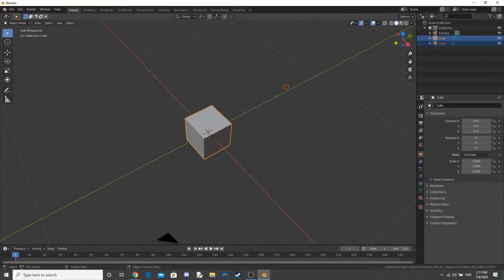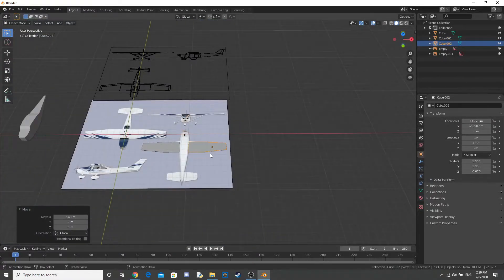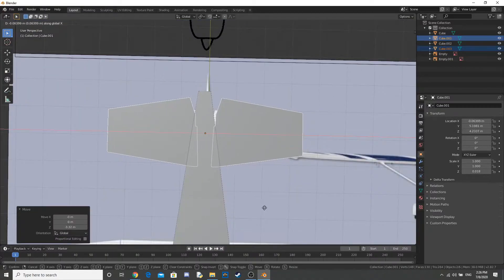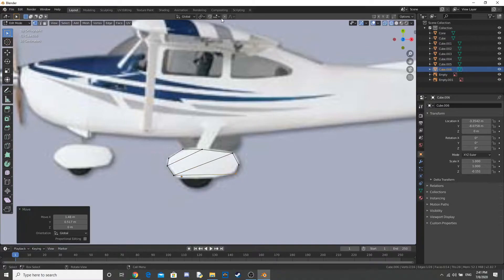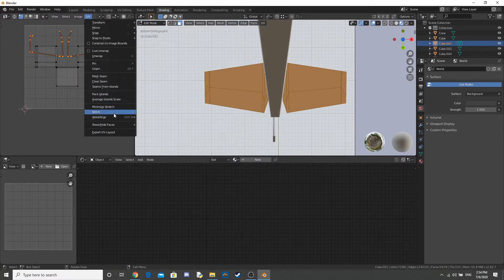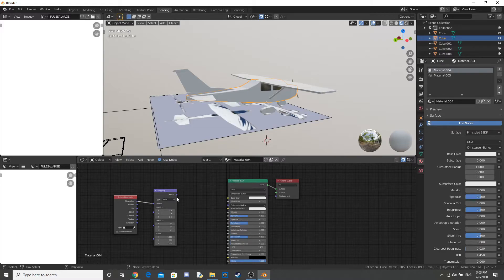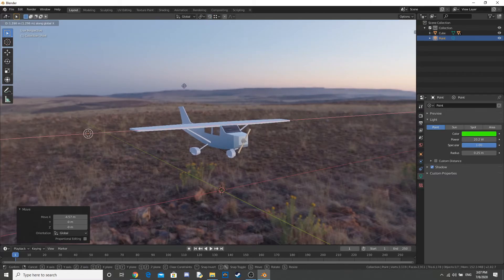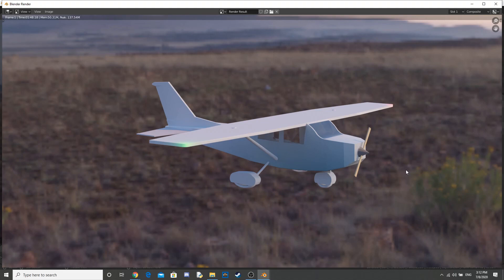Making a plane in blender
hello all in this video I will be making a Cessna Skyhawk in blender 2.8.